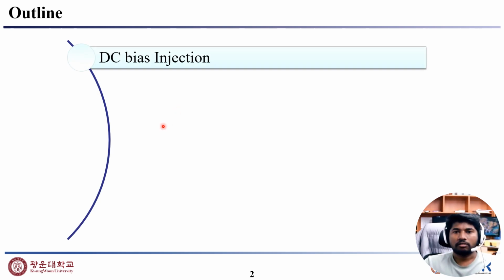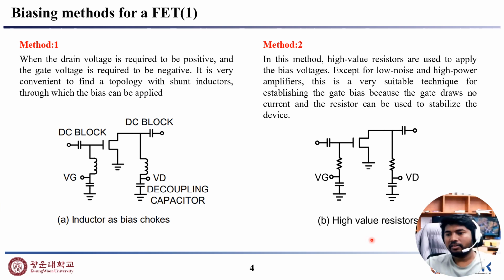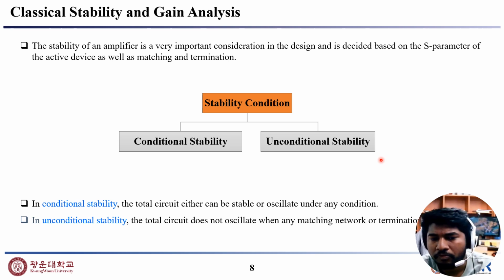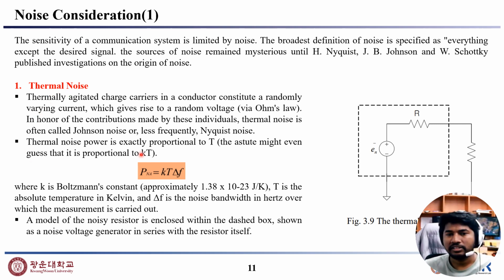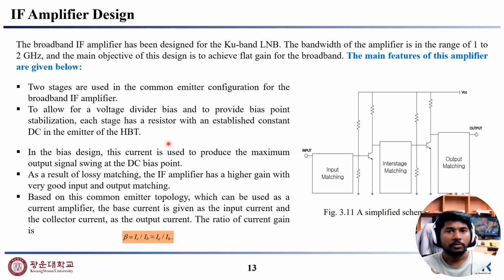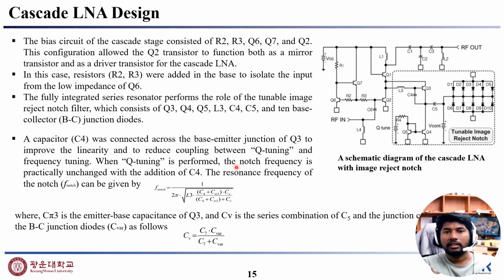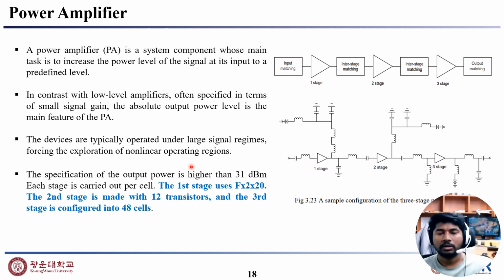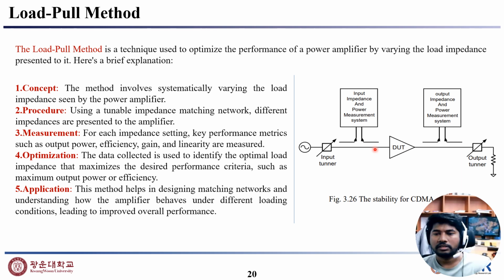HW#03 Omar Faruk ID_ 2022160202_Review and summary of Ch-3 of the MMIC Book